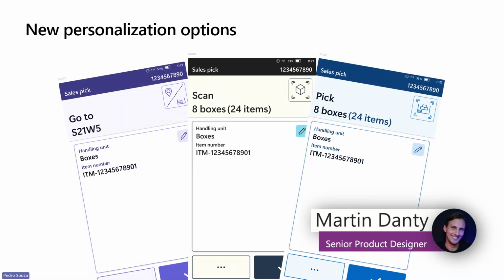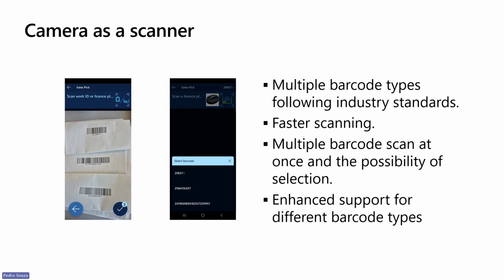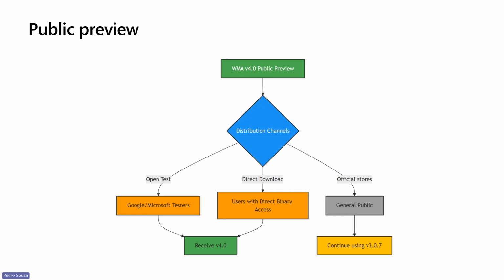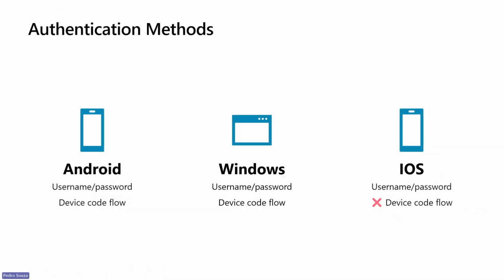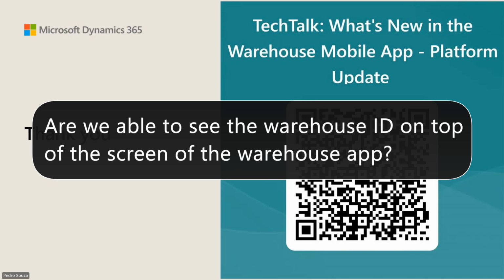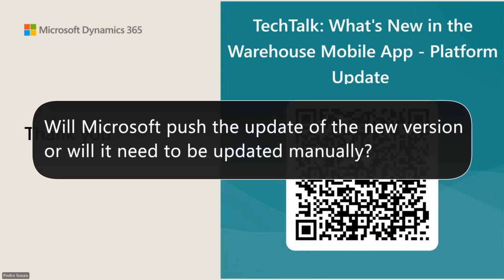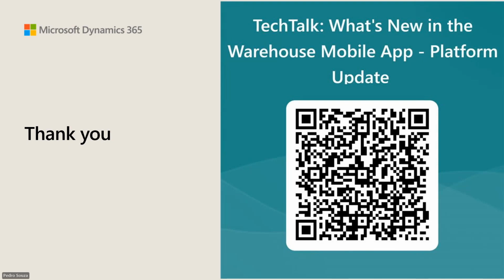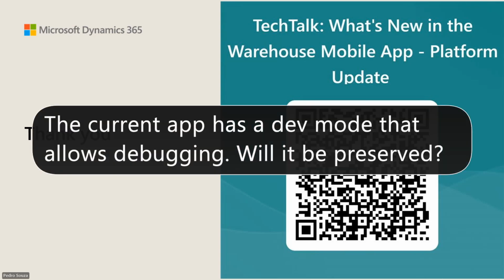What's New in the Warehouse Mobile App | Fast Track TechTalk Platform Update | Dynamics 365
Explore the latest updates to the Dynamics 365 Warehouse Mobile App with this platform update from the #!FastTrack team. In our latest TechTalk, learn about the key changes and improvements introduced in the April 2024 release that enhance warehouse operations, usability, and device support.

+ Overview of new platform capabilities for the Warehouse Mobile App
+ Detailed walkthrough of changes in deployment, controls, and configuration
+ Demos of updated features like barcode scanning and wave execution
+ Highlights on the unified mobile framework and optimized performance
+ Sneak peek at upcoming improvements

Whether you're a warehouse manager, IT administrator, or Dynamics365 partner, this update will help you stay ahead and make the most of the Warehouse Mobile App’s evolving capabilities.